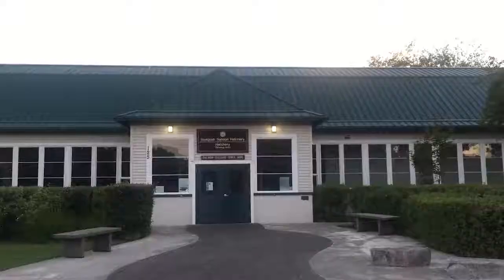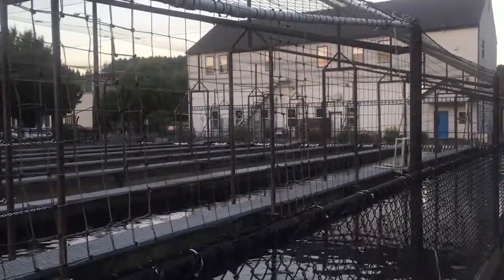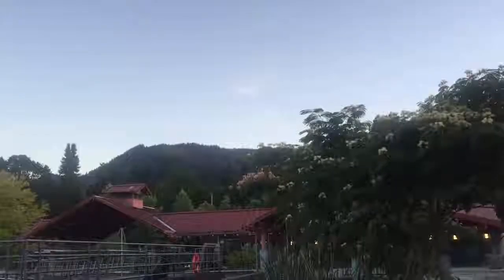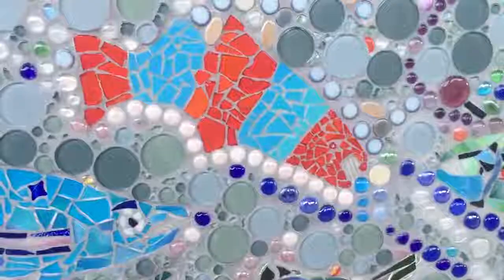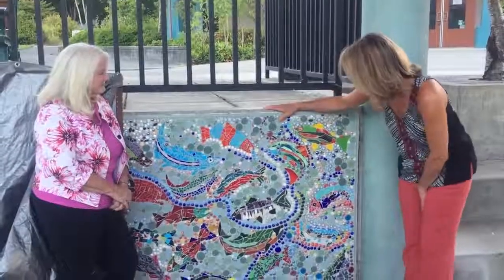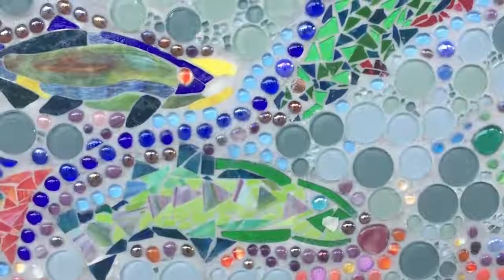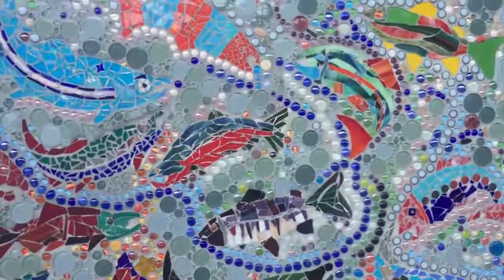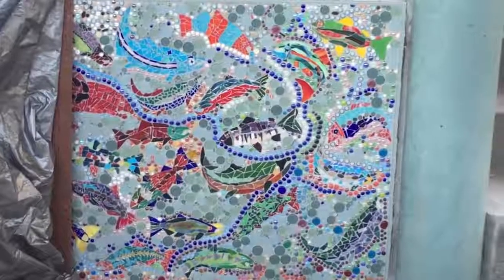Issaquah Salmon Hatchery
Mosaic Wall Unveiling Video